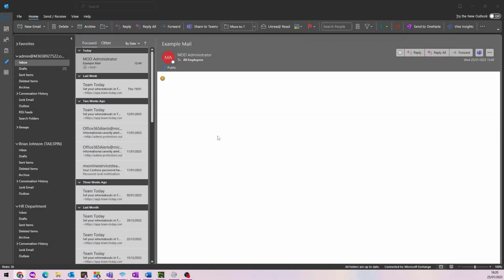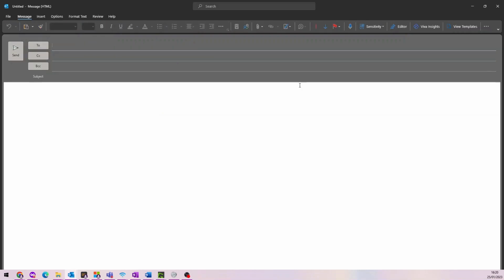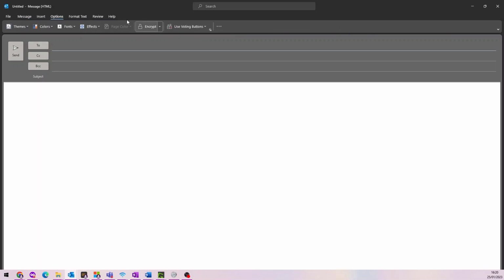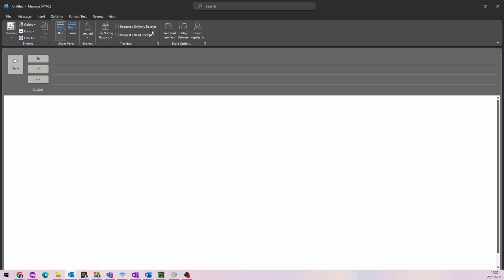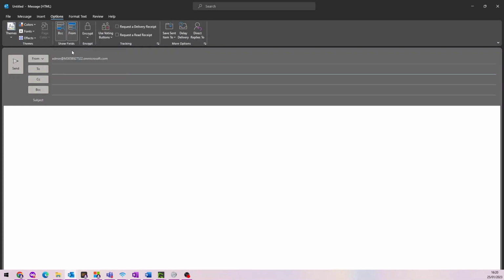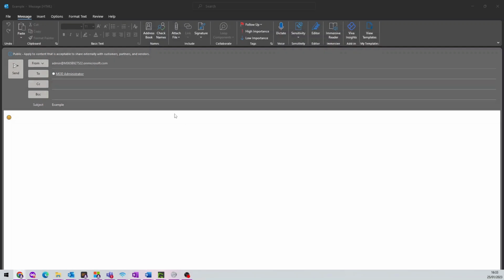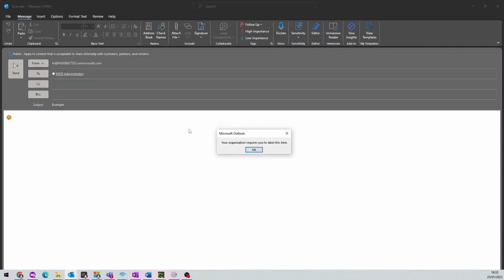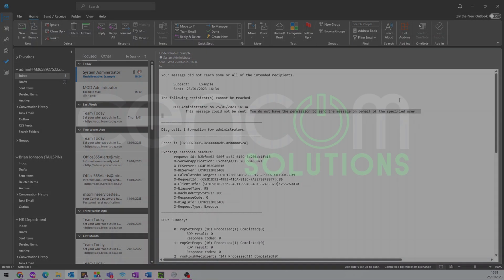Outlook - Send As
In this guide we look at how to use the Send As functions in both the Outlook Desktop App and Outlook Web.
CenCom Solutions Guide
Outlook Guide